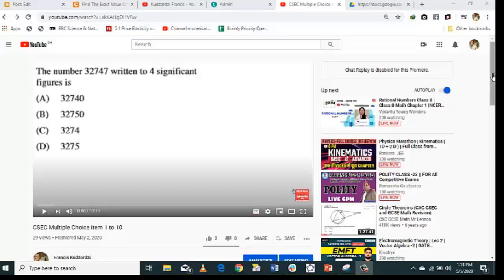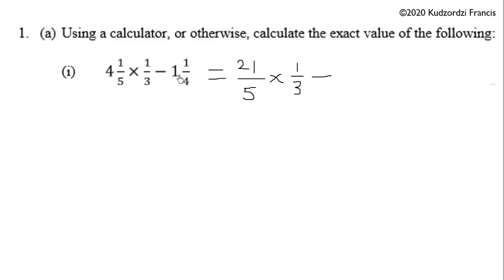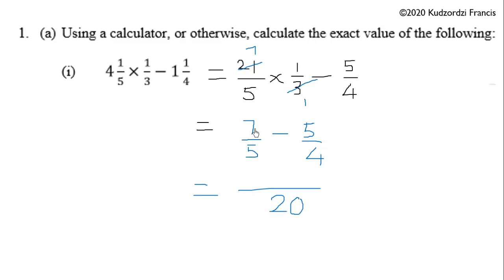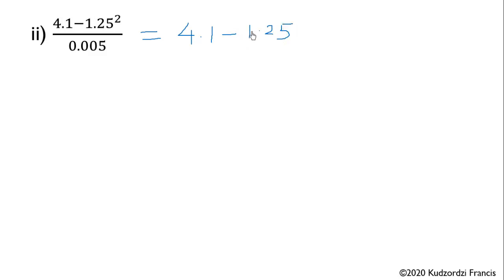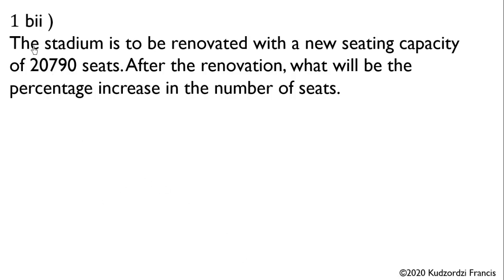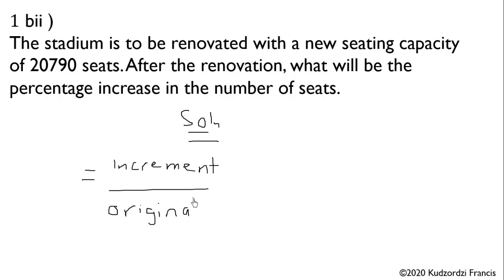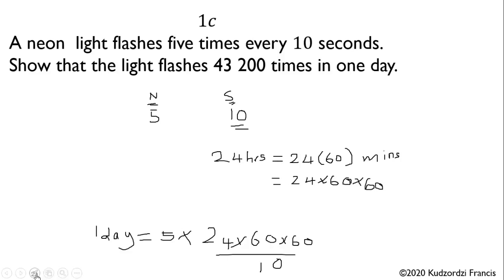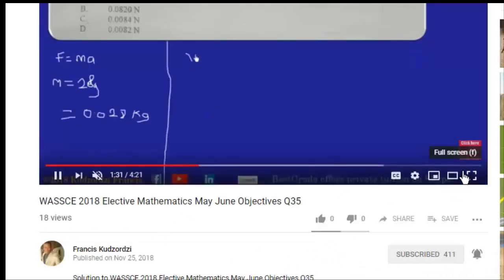CSEC MATHEMATICS JANUARY 2020 PAPER 2 Question 1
CSEC MATHEMATICS JANUARY 2020 PAPER 2 Question 1 has been solved in this video.